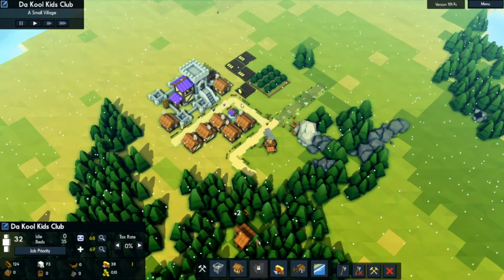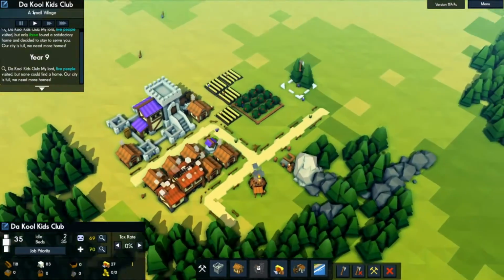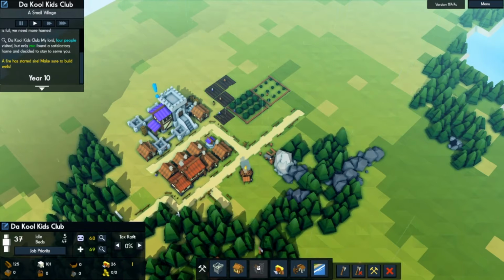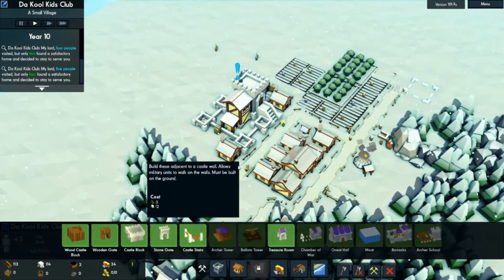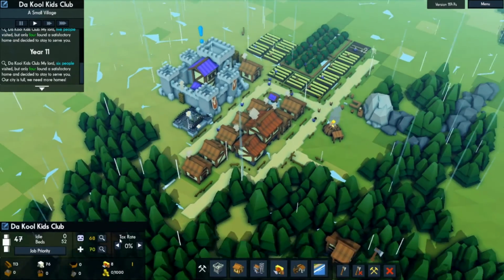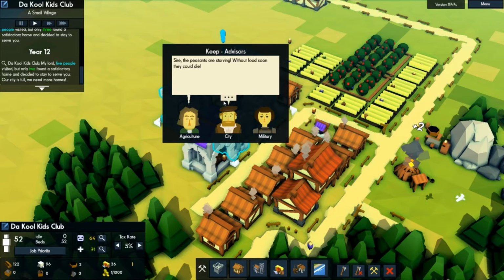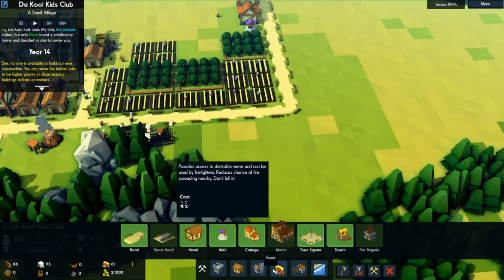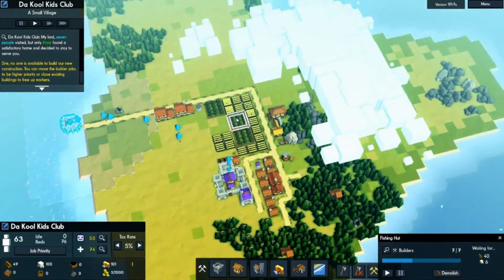The Kingdom Grows! (Thumbnail Broken)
Hey guys! Another Kingdoms and Castles video I know. It was just a really easy video and was fun to record! Anyway I hope you enjoy and tomorrow will be a Minecraft video sooo if you want to see that then come back tomorrow! Anyway see you later!